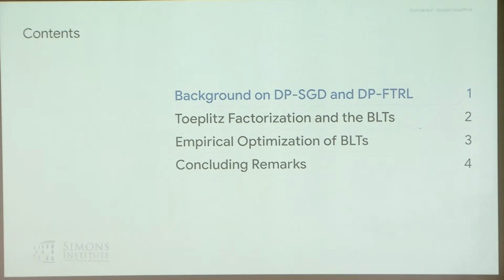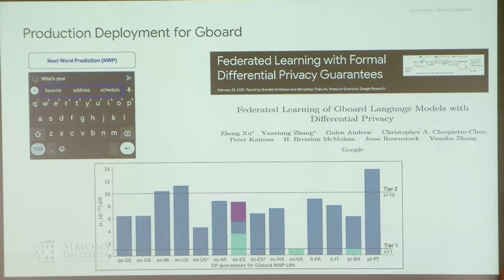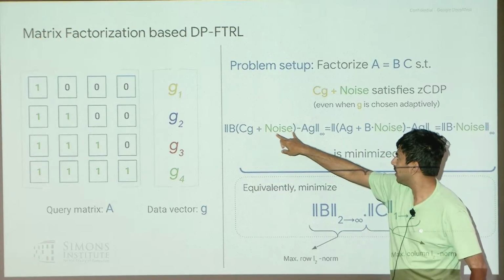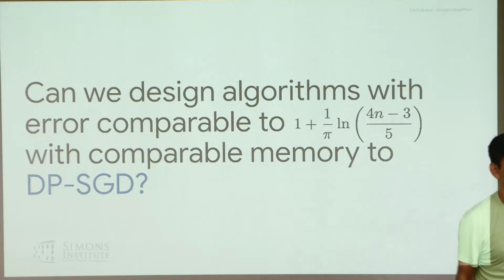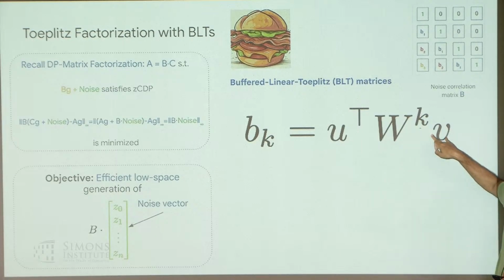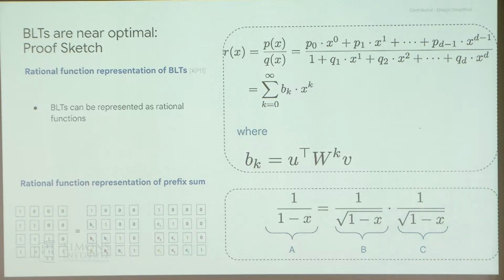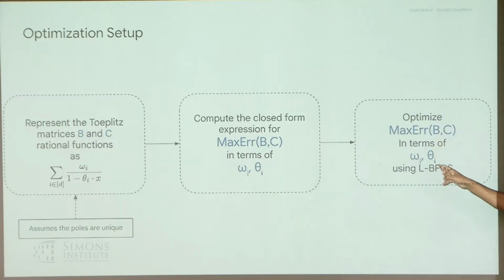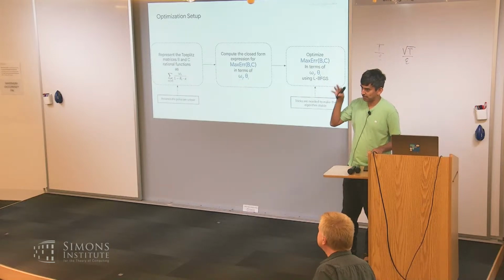Large Scale Private Learning on Data Streams, and the BLTs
Abhradeep Guha Thakurta (Google DeepMind)

In recent years, Differentially Private Follow the Regularized Leader (DP-FTRL) style algorithms have become increasingly popular for training large models over data streams, e.g., in training DP models for Gboard next-word prediction At the heart of these algorithms is a correlated noise addition mechanism that factorizes a square lower triangular matrix of all ones (A=BC) and adds noise BZ (with Z ~ N(0,σ^2)^{training steps x dimensions}) to the prefix sum of the gradients observed during training. Prior work required generating and storing the noise matrix in advance, which is prohibitively expensive for large-scale model training.

In this talk, we introduce a new algorithmic construction called the Buffered Linear Toeplitz operator (BLT) that allows generating the noise required for DP in a streaming fashion while requiring a buffer size of approximately log^2(training steps) x dimensions. Furthermore, compared to the class of all Lower Triangular Toeplitz (LTT) factorizations (i.e., B and C being LTT), BLTs are only off by an additive constant in terms of utility under standard error metrics. The talk will draw ideas from rational function approximations and constant recurrence sequences for the construction of BLTs. The talk will also demonstrate the practicality of this work through simulation experiments.

and is a joint work with Krishnamurthy (Dj) Dvijotham, Brendan McMahan, Krishna Pillutla, and Thomas Steinke.